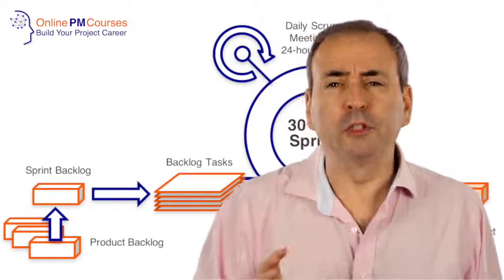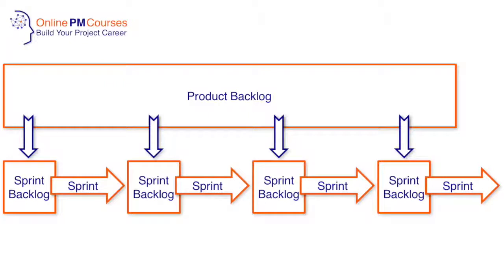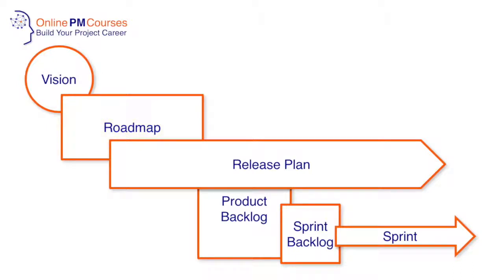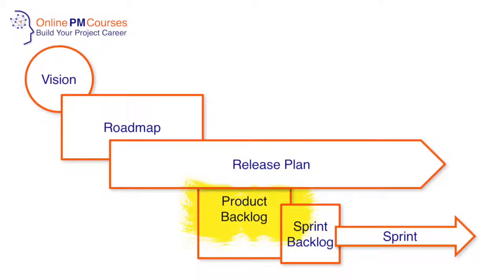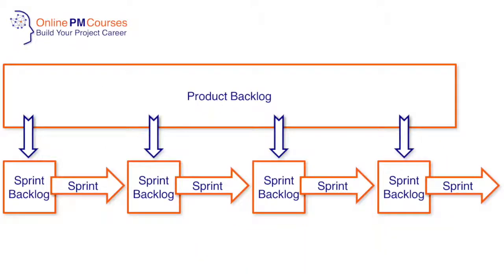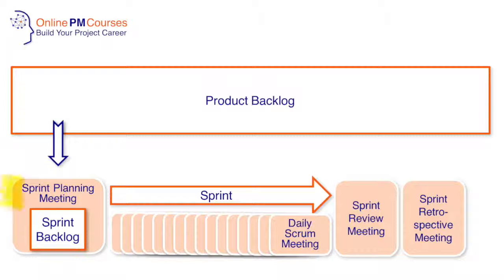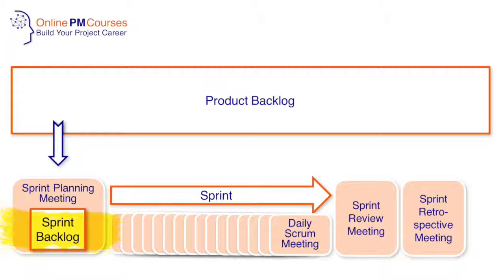What is Scrum Project Management? Project Management in Under 5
Scrum is perhaps the most widely used of the Agile Project Management methodologies. So, what is Scrum?

Here, Dr Mike Clayton, founder of answers this question, in under 5 minutes.